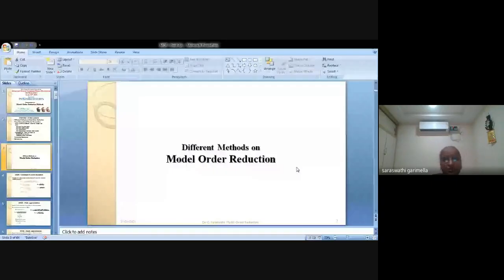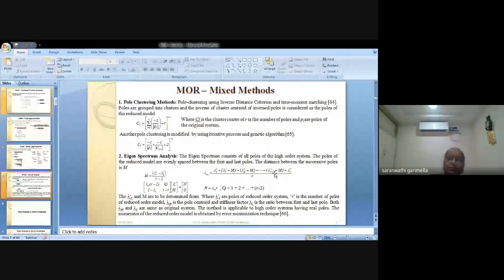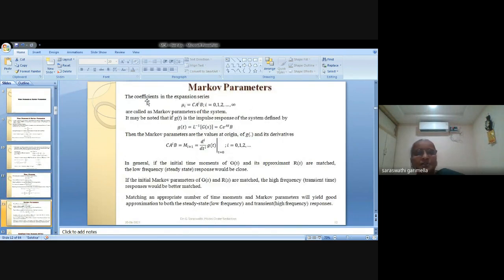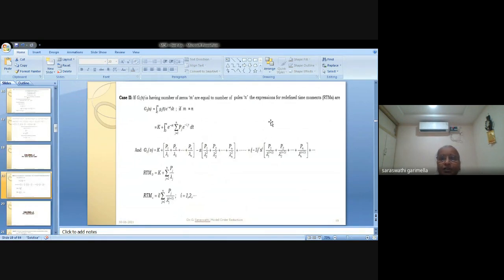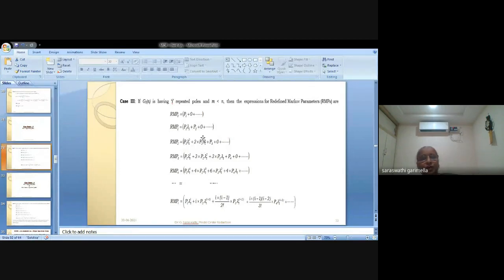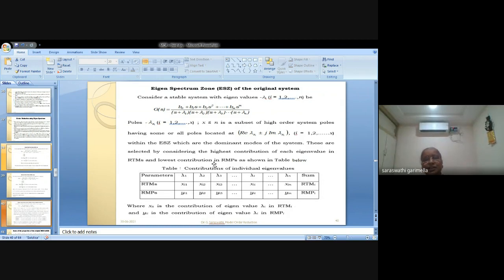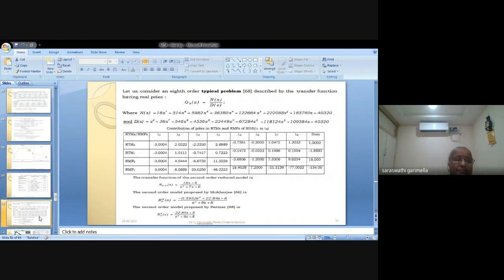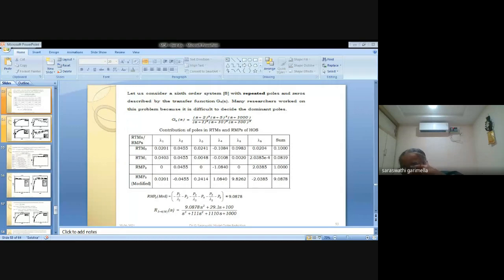Model order reduction techniques (Prof. G. Saraswathi, UCE Vizianagaram, JNTUK)